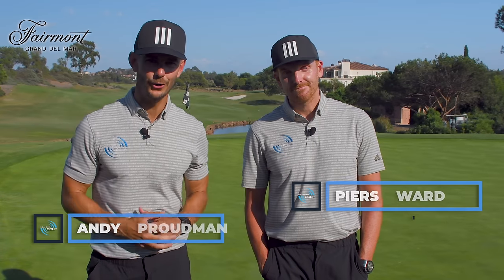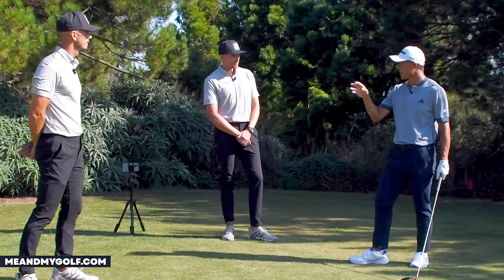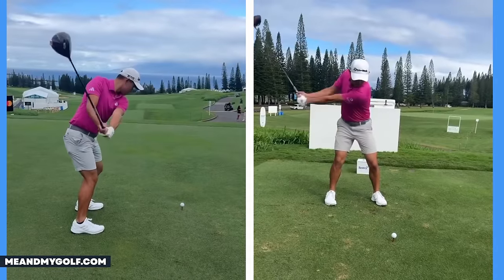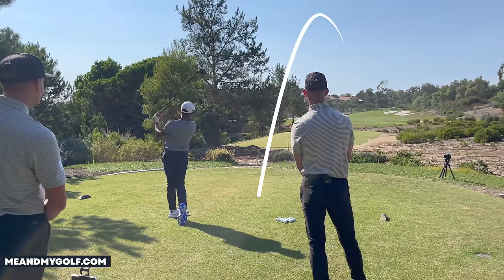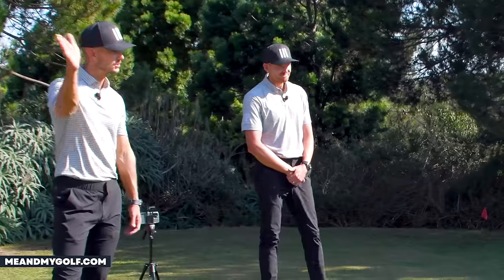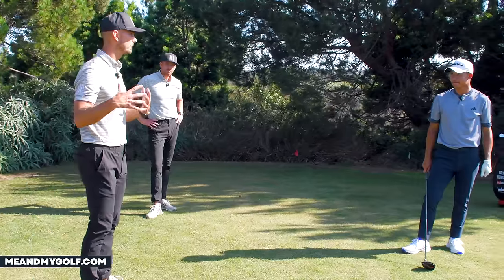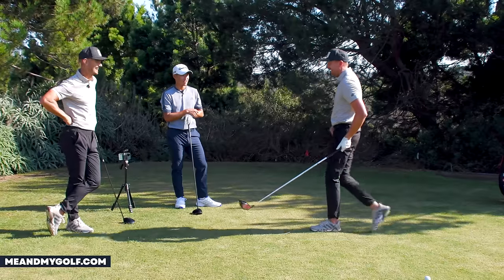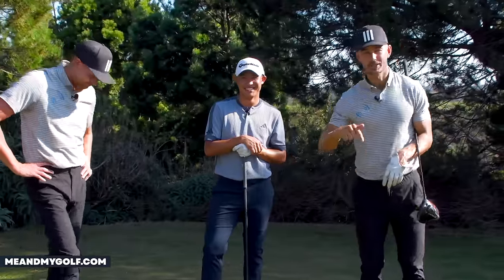Collin Morikawa's GENIUS Driving Tips...SO SIMPLE!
Check out our exclusive Golf Schools by clicking here🏌️⛳ In this video, we spend time with one of the best golfers in the world Collin Morikawa! We've done irons with him in the past and we thought it was a great opportunity to find out a bit more about what makes Collin so good with his driver. Some awesome golf tips in this video that we know will massively help you hit your driver with more consistency and we hope you enjoy🏌🏻‍♂️

Find Out How To Become A Me and My Golf Member here🏌🏻‍♂️⛳️

Chapters
0:00 - Intro.
00:52 - How Collin Morikawa Practises
03:12 - Collin's main swing thought
05:17 - Collin's Tempo
06:40 - How Collin Morikawa fades and draws the golf ball
09:11 - We take on Collin Morikawa in a challenge!